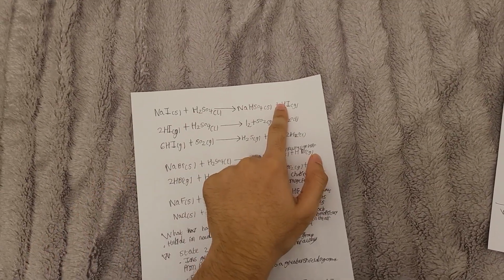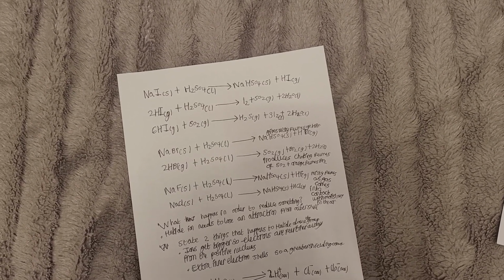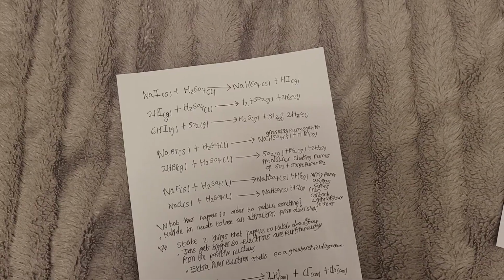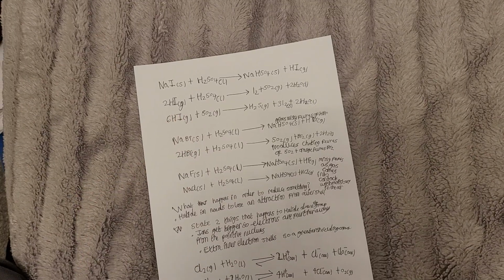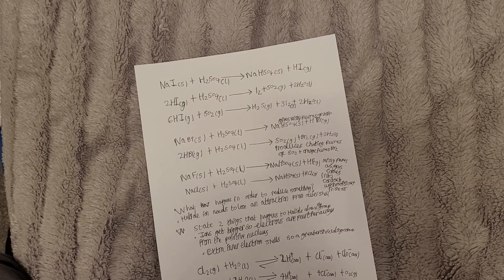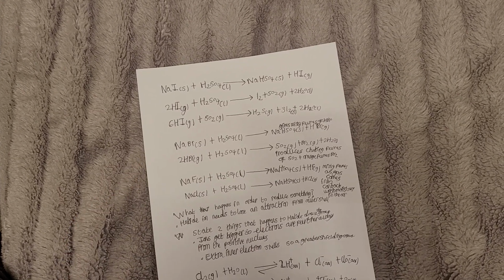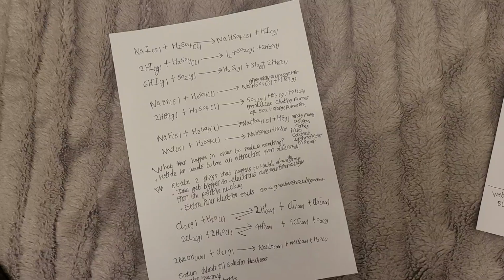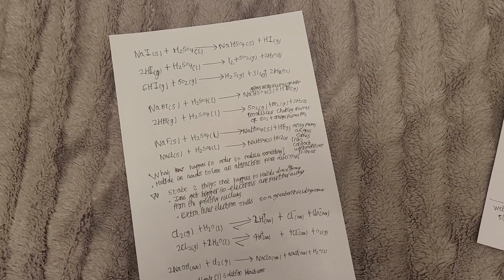Group 2 And Group 7 Elements